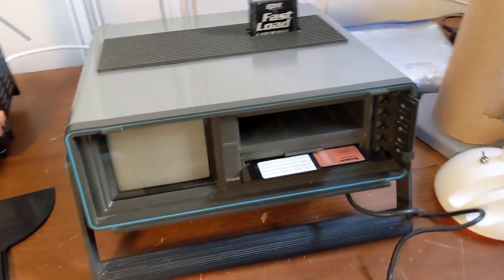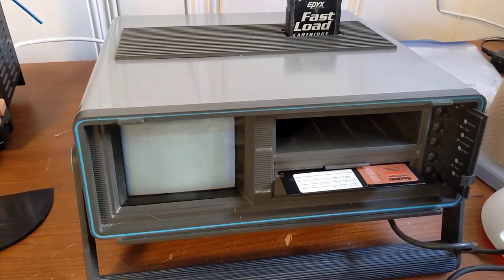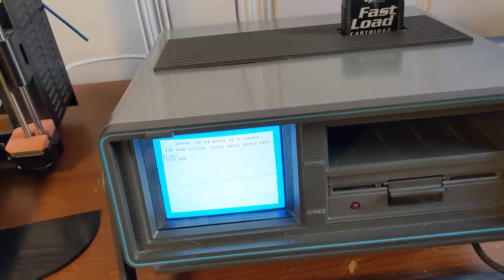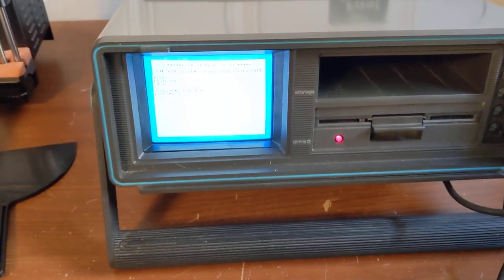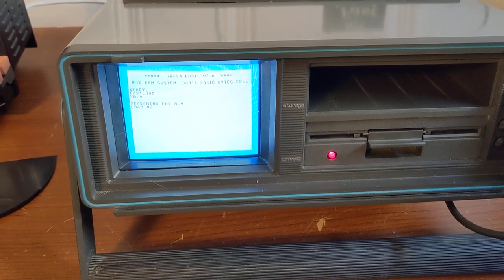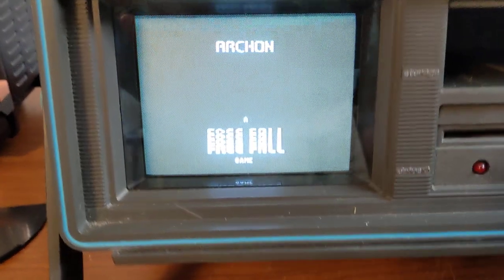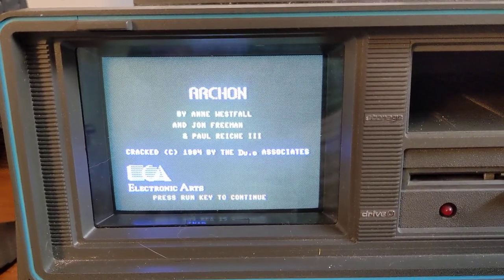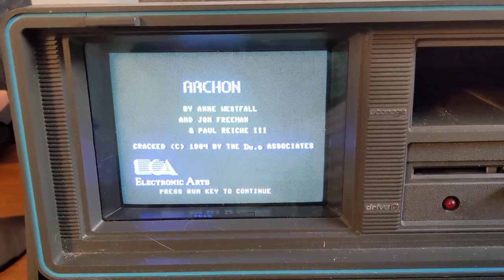Loading a Commodore 64 floppy written with genuine GreaseWeazel hardware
Over the past weeks, Ladyada and jepler have been learning about floppy flux writing. Here, jepler loads a classic game onto a Commodore SX-64 written using a blank floppy disk and a genuine GreaseWeazel interface board. This method works for non-protected software in .D64 format, and FluxEngine software running on a host computer. Coming soon to Adafruit's own prototype hardware? You bet we're working on it!